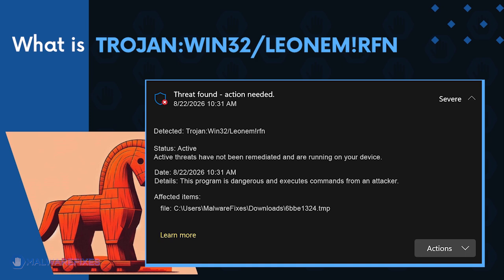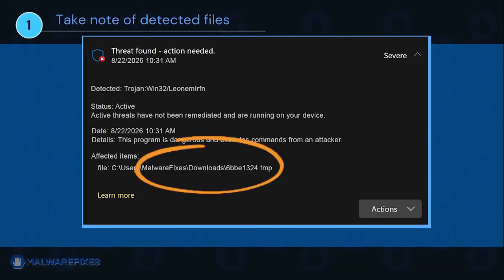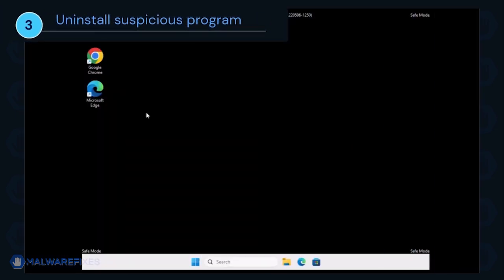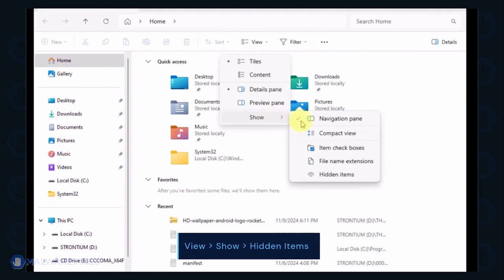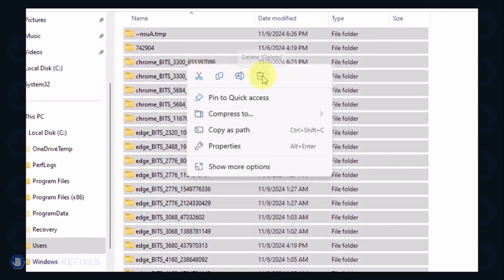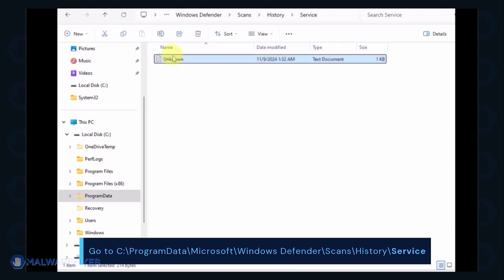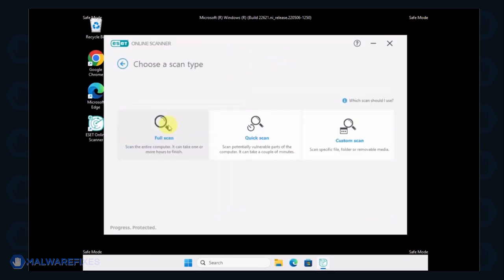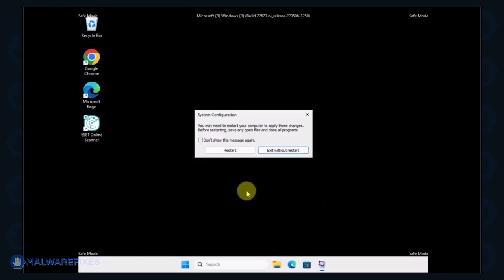Effectively Remove Trojan:Win32/Leonem!rfn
This tutorial video will help you get rid of Trojan:Win32/Leonem!rfn from a Windows computer.